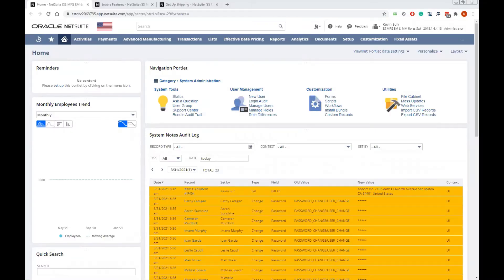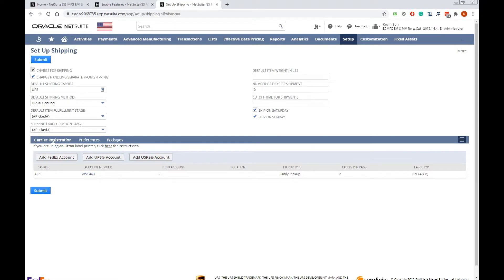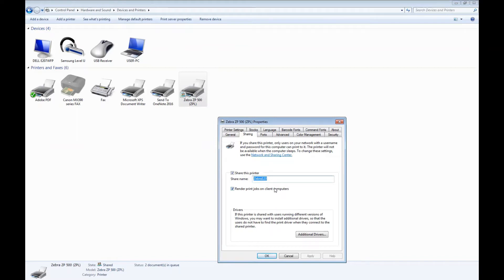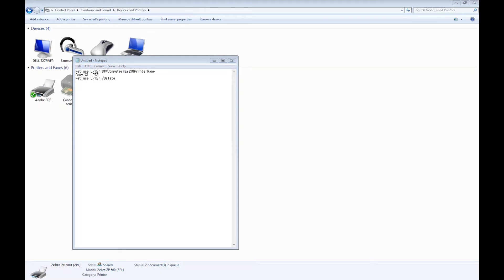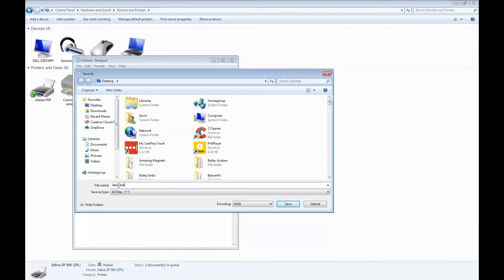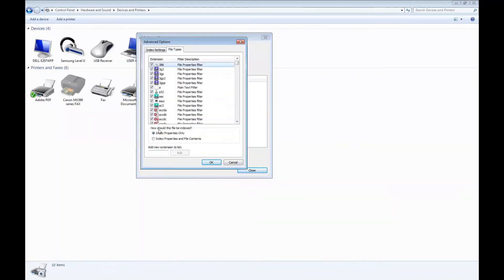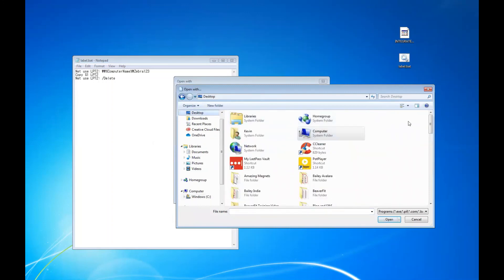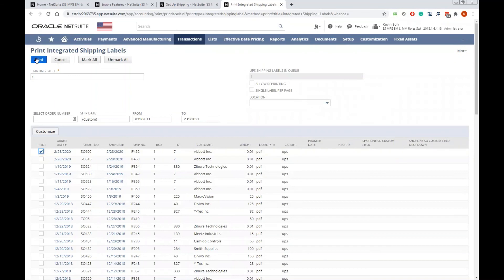NetSuite Training: Short & 'Suite: Print ZPL Files to the Thermal Printer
Welcome to our comprehensive NetSuite How-To tutorial! In this video, we'll walk you through the step-by-step process of printing ZPL (Zebra Programming Language) files to your thermal printer using NetSuite.

If you're looking to streamline your printing operations and enhance efficiency, this tutorial is your go-to resource. We'll cover everything you need to know, from setting up your ZPL files to configuring NetSuite for seamless thermal printing.

Join us on this educational journey and unlock the full potential of your NetSuite system. By the end of this tutorial, you'll be well-equipped to print ZPL files with ease.

Don't miss out on this valuable tutorial, and make sure to like, subscribe, and share with your colleagues to ensure everyone in your network can benefit from this NetSuite How-To guide!